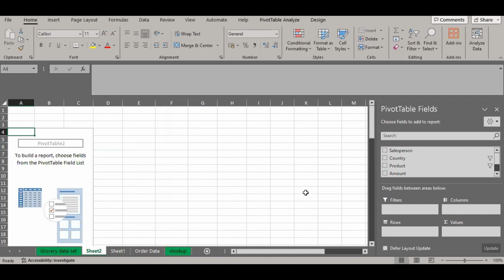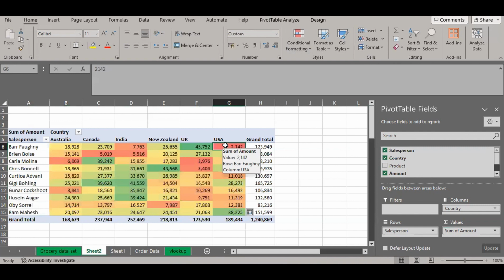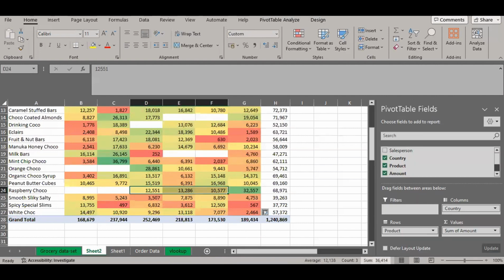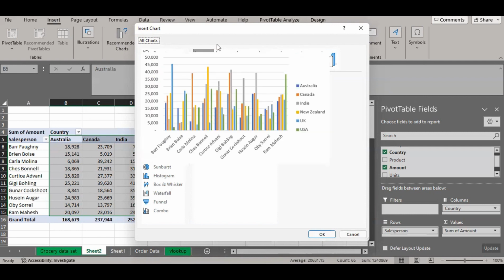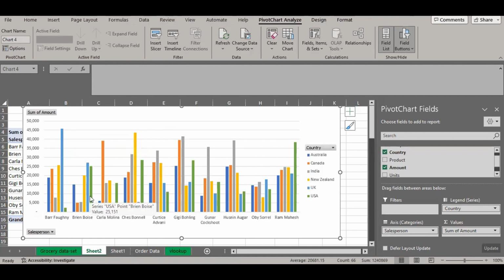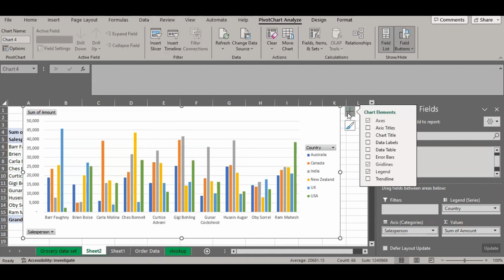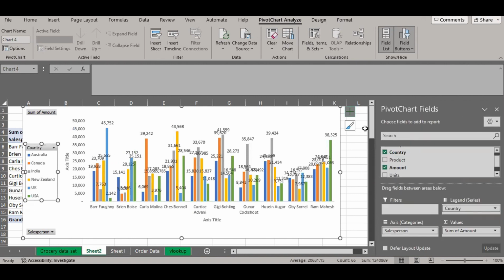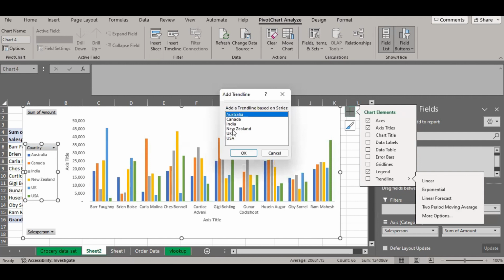Conditional Formatting and Pivot Chart in Pivot Table in Excel 2024 - For Beginners.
Unlock the Power of Excel: Conditional Formatting & Pivot Charts in Pivot Tables! 🚀

Welcome back to the channel, Excel enthusiasts! 📊 In today's video, we're diving deep into two advanced Excel features that will revolutionize your data analysis game: Conditional Formatting and Pivot Charts within Pivot Tables. Whether you're an Excel newbie or a seasoned pro, these tips and tricks will help you visualize and interpret your data like never before.

🔍 What You'll Learn:
Conditional Formatting: Automatically highlight trends, patterns, and outliers in your data with custom rules, color scales, data bars, and icon sets.
Pivot Tables: Quickly summarize and analyze large datasets with dynamic grouping and rearranging.
Pivot Charts: Transform your Pivot Tables into compelling visual stories with various chart types.
Combining Both: Enhance your Pivot Tables with Conditional Formatting to highlight key insights instantly.
📈 Example Scenarios:
Highlighting top performers in sales data
Visualizing sales performance across different regions
🎓 Why This Matters:
By mastering these features, you'll be able to present data more effectively, make better business decisions, and impress your colleagues with your Excel prowess. These tools are essential for anyone looking to take their data analysis skills to the next level.

Make sure to watch till the end for a special tip that will supercharge your Excel skills! 🚀